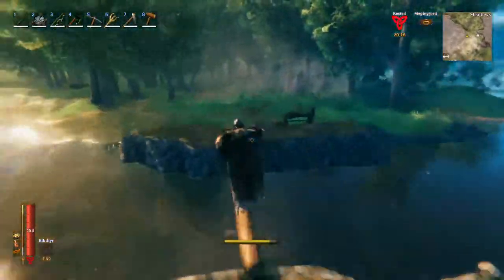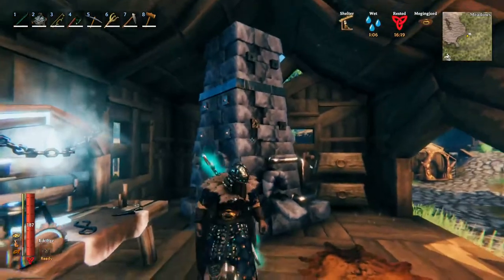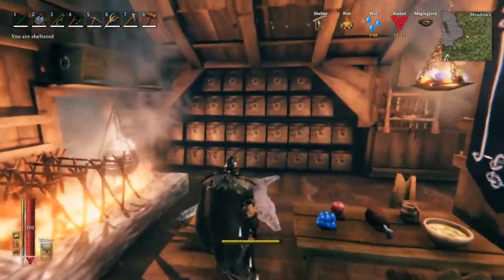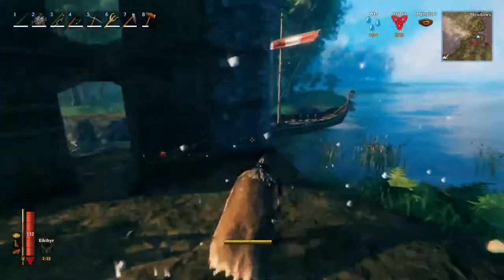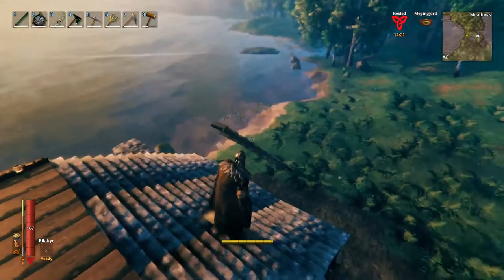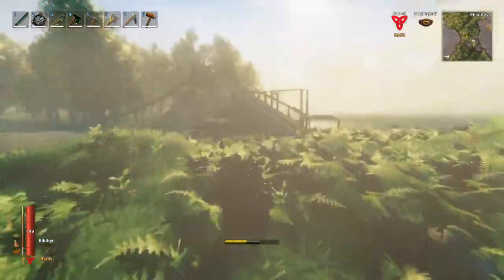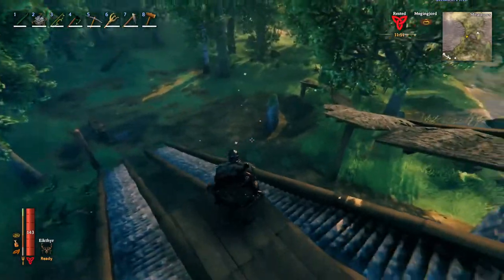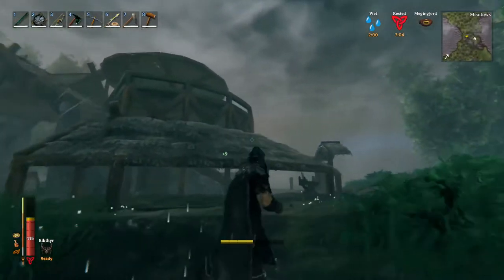Valheim Online [Dedicated Server]- EP21 - Let’s Build The Perfect Bridge And Canal (Again)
Valheim Online is Valheim being played on an epic scale: brave warriors and creative builders on a private multiplayer server and community of players pushing the limits of architecture, exploration and adventure in the Norse afterlife. Watch us slay primordial bosses of myth and legend, see us build things like cozy homes, massive forts, mead halls, fertile farms, docks filled with warships, castles and outposts, secret retreats, towers that reach for the branches of Yggdrasil and awe inspiring mansions on the ValheimOnline dedicated server and SMP!

Valheim Online Creators